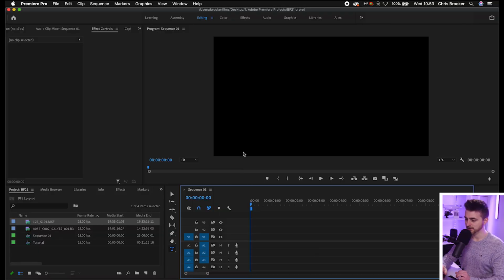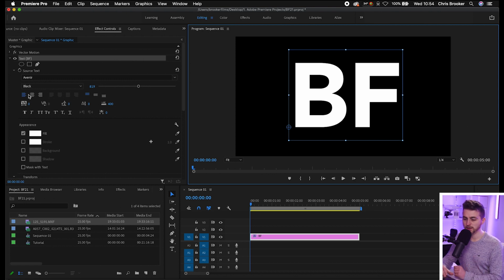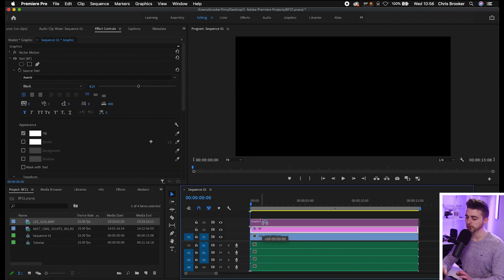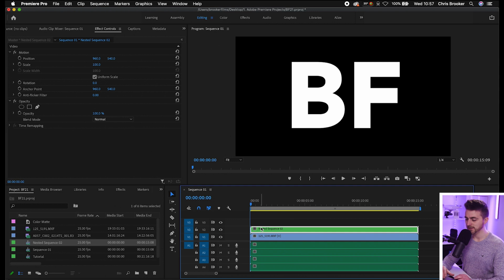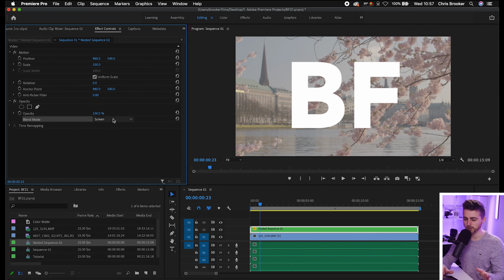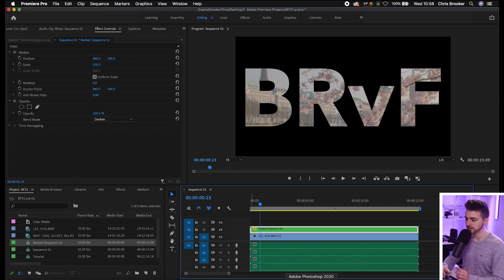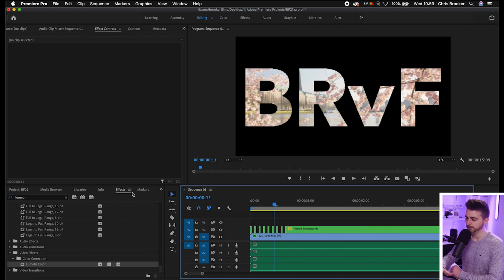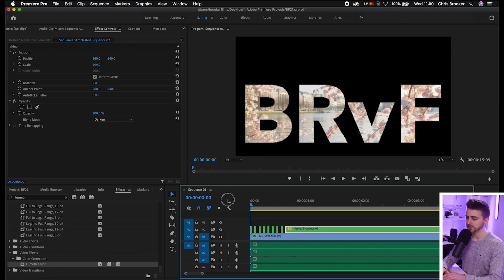Place Video in Text - Premiere Pro Tutorial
Want to create text and place video inside that text? Here's how you can do just that.